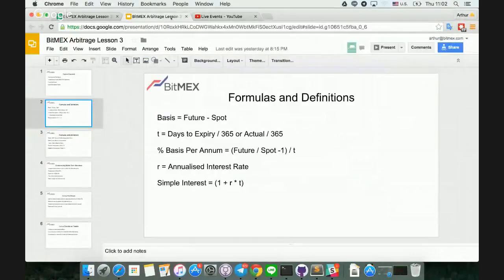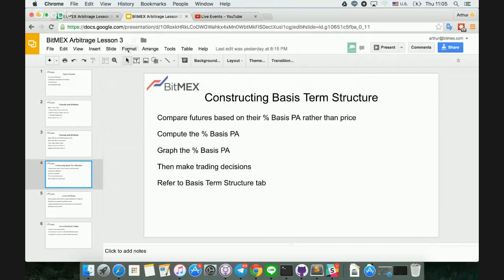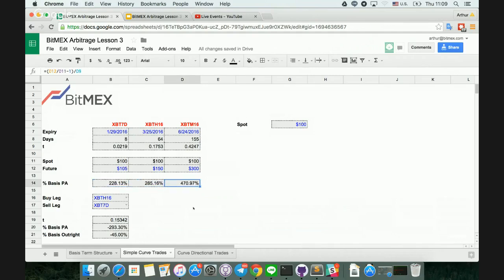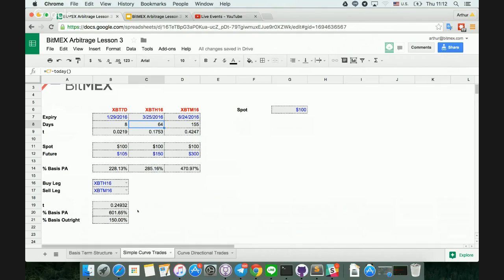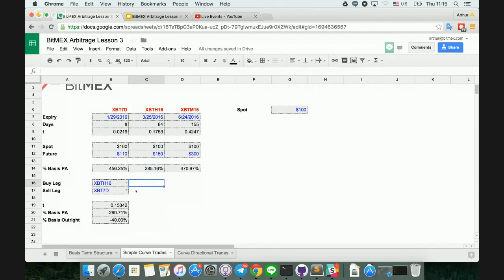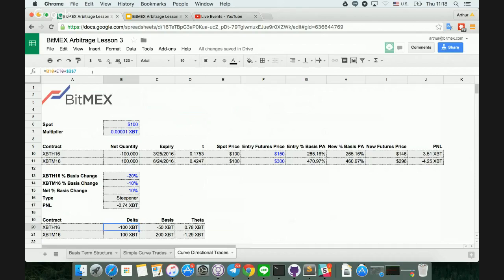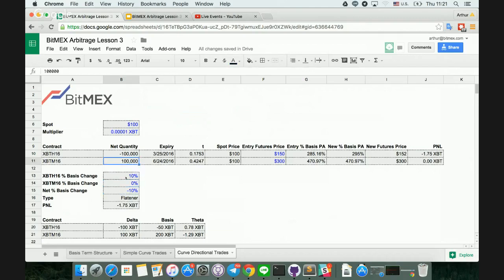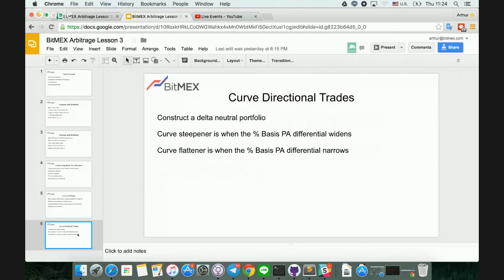TRADING BITMEX : BitMEX Arbitrage Lesson 3